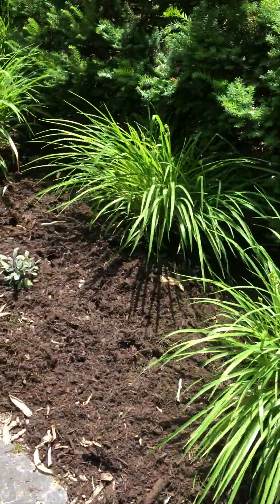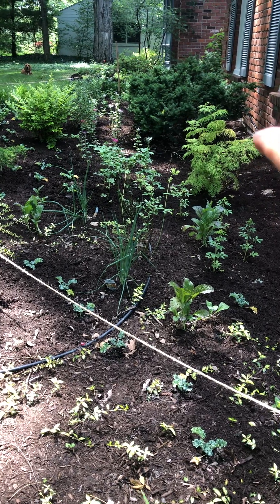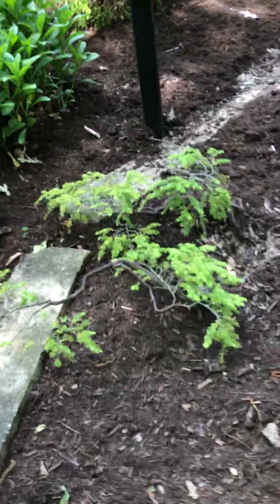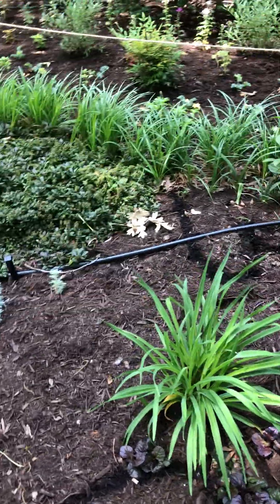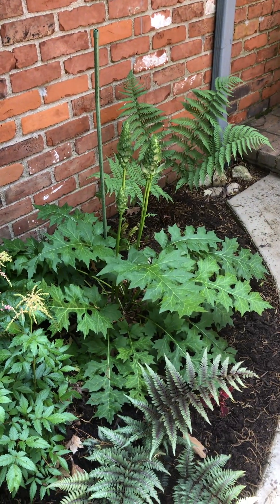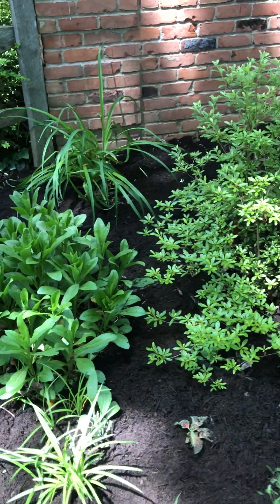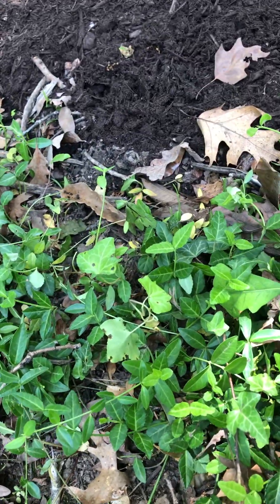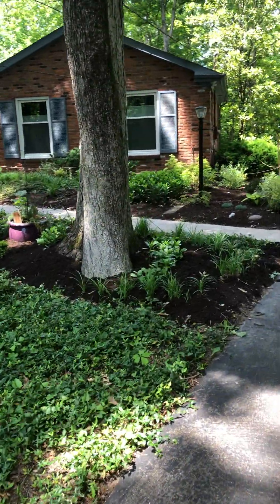Spring Walkthru 2024 for John & Tammy